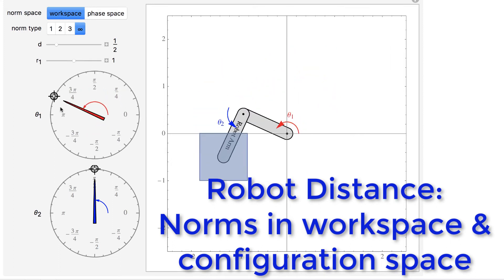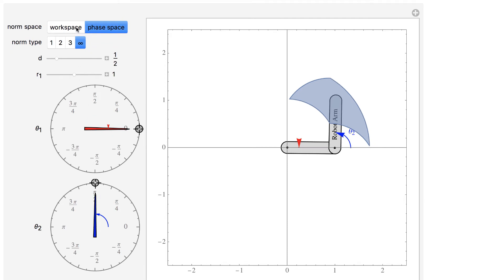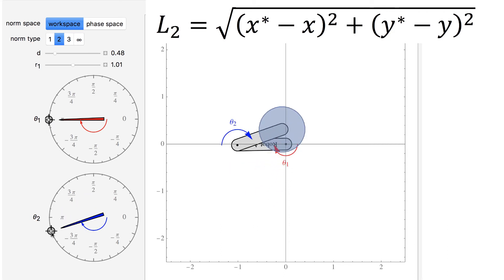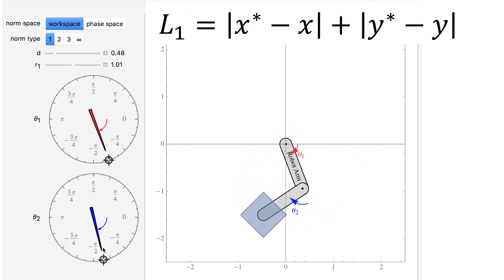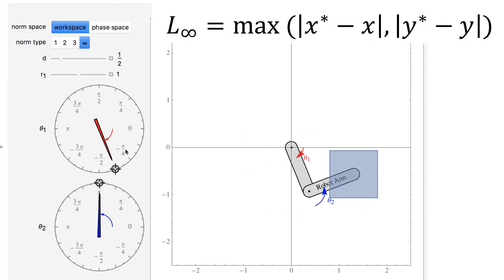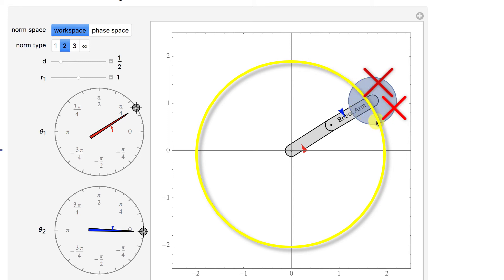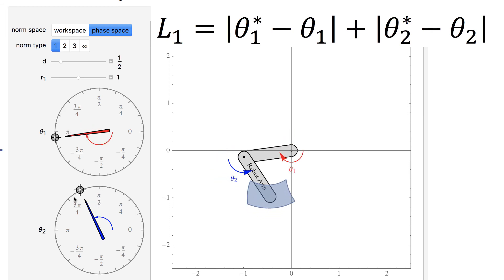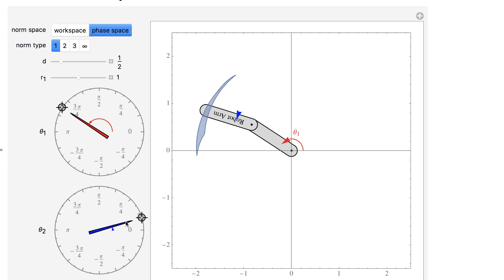How close are 2 configurations of a robot? (Lecture 23b, Intro 2 Robotics)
How close are two configurations of the same robot? Although this question seems simple, it isn't always easy to answer with a robot arm. (Mathematica code is available at this link.)

The measurement of distance between two configurations of the same robot is necessary for many robot motion planners, such as probabilistic road-map methods and rapidly expanding random trees.

This demonstration has a two-link robot. The blue area shows all the points that are within ½ unit distance of the tip of the robot. You can measure distance in either the workspace, which is the x-y locations shown, or in the phase space which is the theta 1 and theta 2 arm angles.
In each space you can choose the order of the norm, the maximum distance d, and change the relative lengths of the robot joints.
You can set the norm type to 1, 2, 3, or infinity

 The 2-norm is the distance you probably are most comfortable with. It is the straight-line distance which is computed by squaring the distance in x and y, adding them together, and taking the square root. The set of points closer than d with a 2-norm is always a disc.

The 1-norm is faster to compute, because it is calculated by adding up the distance in x and y. This is sometimes called the taxi-cab or Manhattan distance because it is the distance a taxi driver would have to go while staying on a grid of city blocks. The set of points closer than d with a 1-norm is always a square rotated by 45 degrees because it is shorter to move directly in x or y than on a diagonal.
 The 3-norm is calculated by cubing the distance in x and y, and then taking the cube root of the sum. This is rarely used, but the set of points closer than d with a 3-norm looks like a flattened disc.
The infinity-norm is the limit of raising the distance in x and y to n, and then taking the n-th root of the sum. This limit is just the maximum distance in either the x and y, so it always looks like a square.
Notice that lower order norms are contained within each other.
It is trivial to compute the distance using norms in the workspace; however, these distances are often misleading.
The arm's workspace is the unit disk, but the workspace norm shown includes an area inaccessible to the robot arm. The arm can't extend any further, so in some sense points out here are really infinitely far from the robot, while points inside the robot's reachable set are closer.
It is more correct to calculate the set of configurations with distance less than d in the phase space of the robot and then map this set into the workspace. The norms are calculated with theta 1 and theta 2 instead of x and y.
The mapping into the workspace is performed using Mathematica's ParametricPlot command.
You can see that the 1-norm is no longer square shaped.
The blue "close" regions are a function of the current arm configuration.
In this configuration you can see that workspace 1 norm square has been distorted, but still has four sides. The 2 norm is a morphed disc, and the infinity norm is similarly stretched. It remains true that lower order norms are contained in higher order norms.
Theta 1 does not change the shape of the close region, but theta 2 does. .
Theta 2 when extended stretches the region out, and when folded back on itself the region self- intersects.
A big thank you to my coauthor Benedict Isichei.